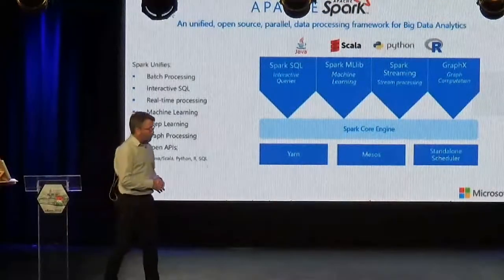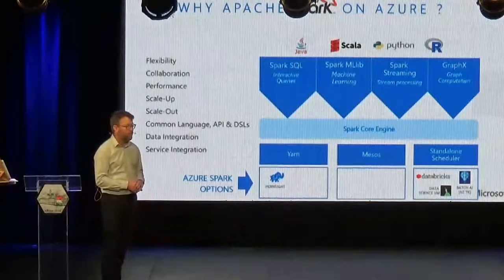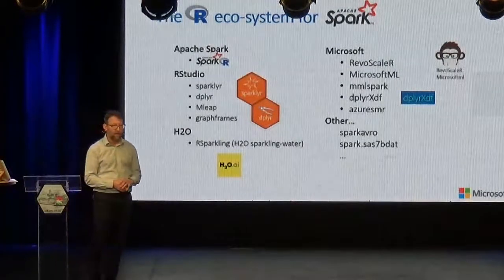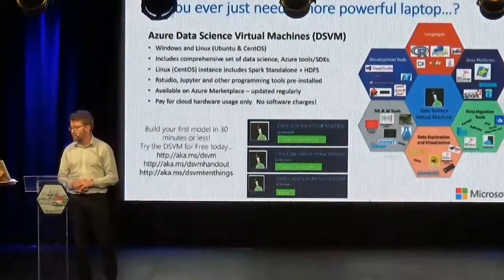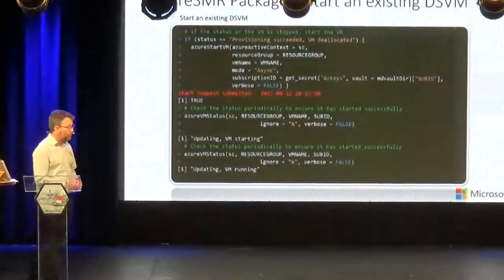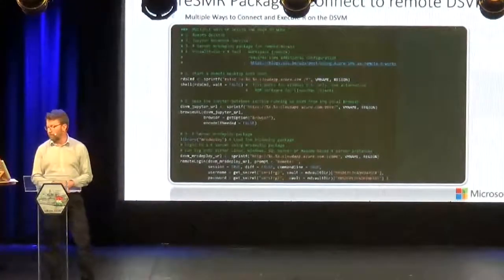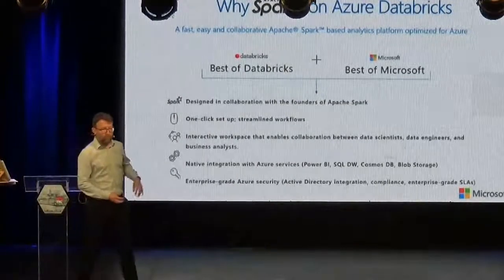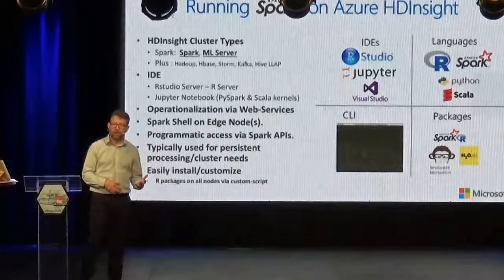eRum 2018 - May 16 - Simon Field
Simon Field: Exploiting Spark for high-performance scalable data engineering and data-science on Microsoft Azure